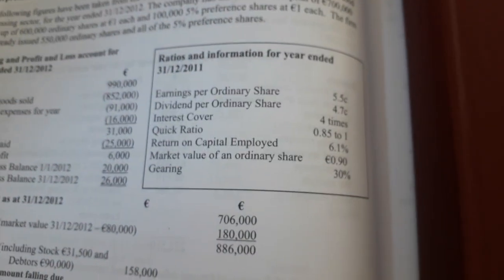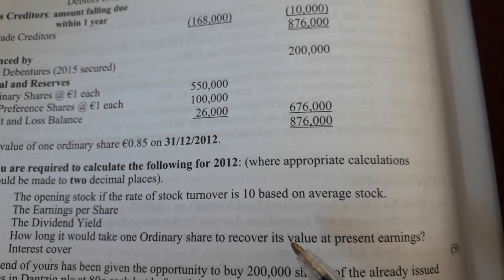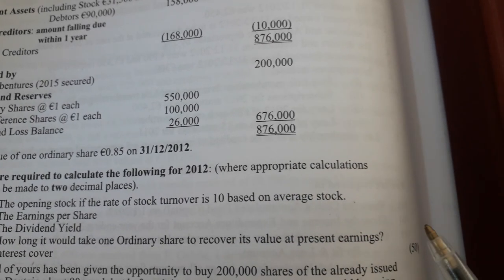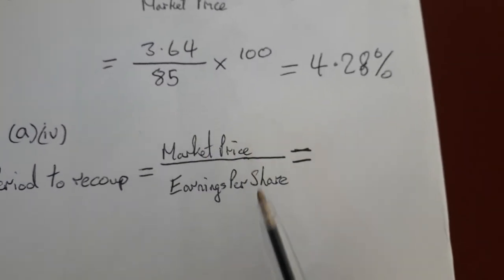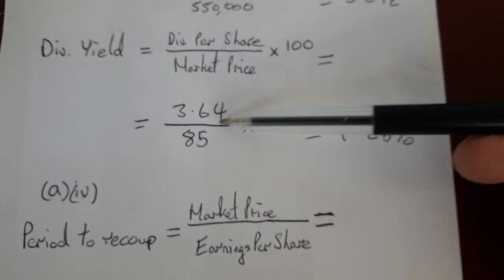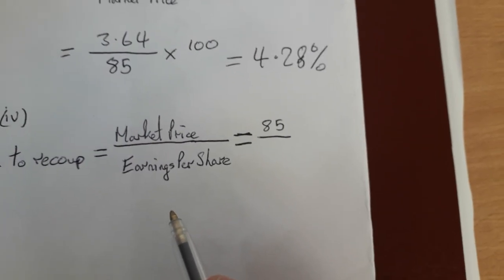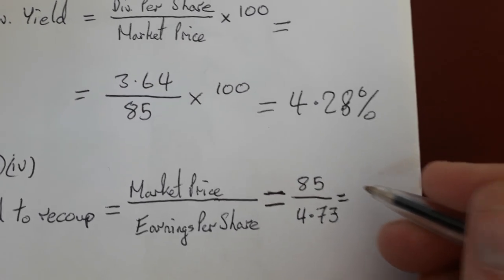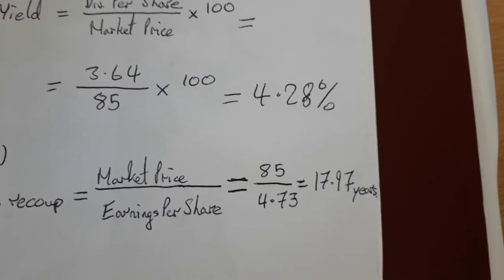Higher Level Leaving Certificate Accounting 2013 Question 5(a)(iv)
Higher Level Leaving Certificate Accounting 2013 Question 5(a)(iv). Period to recoup share value at present earnings, market price, earnings per share.